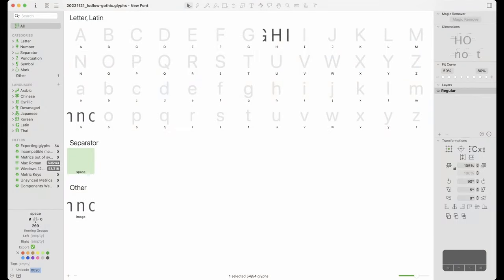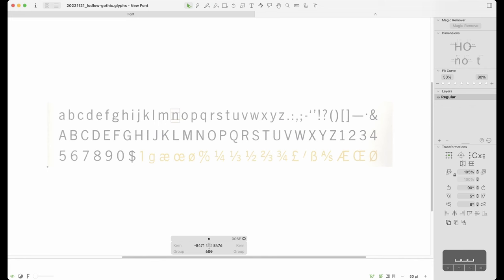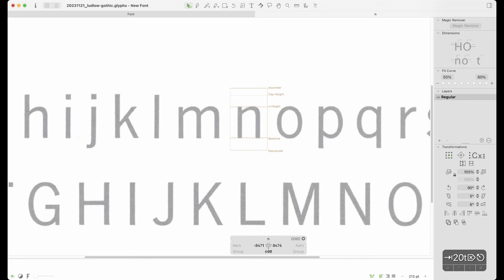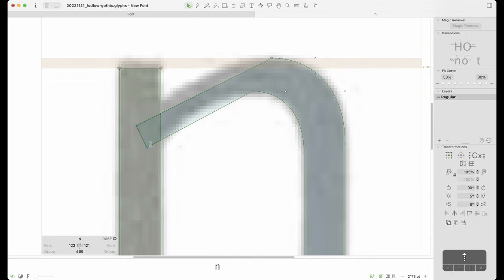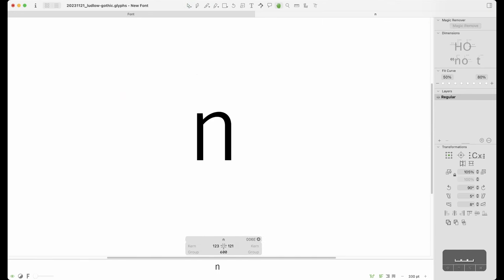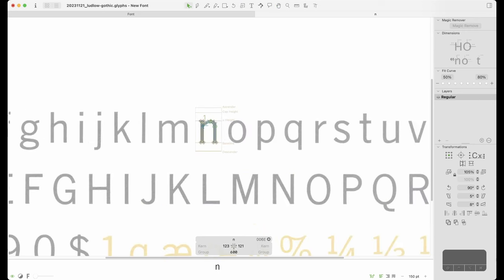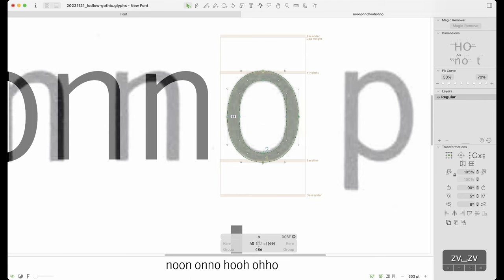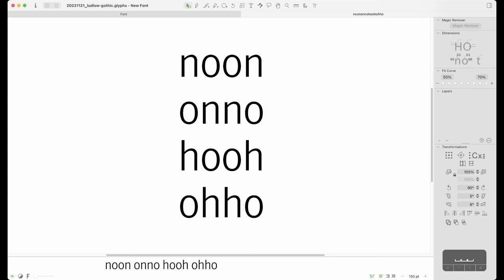Designing a Revival Typeface - Episode 1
Glyphs Plugins
Chapters:
0:00 Intro
1:12 File Setup
5:15 Lowercase n
20:21 Lowercase h
21:46 Lowercase l
22:10 Lowercase i
25:38 Testing the first few letters out
27:00 Lowercase o
34:28 Uppercase H
36:53 Uppercase O
42:20 Wrap-Up